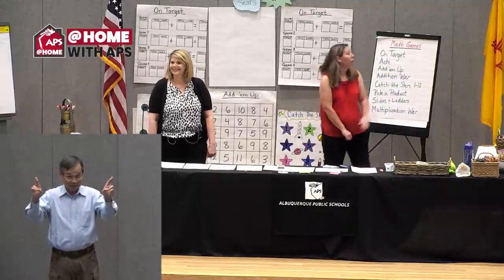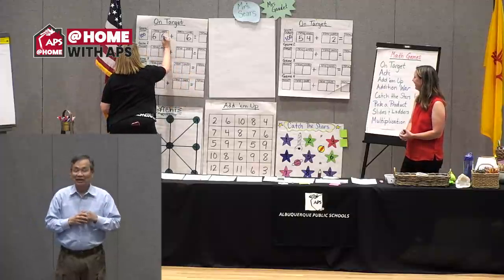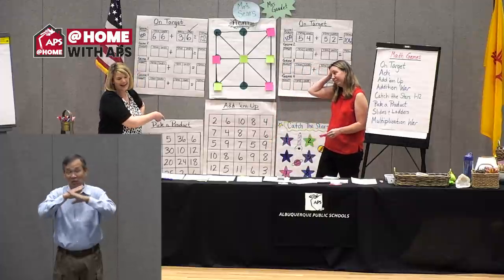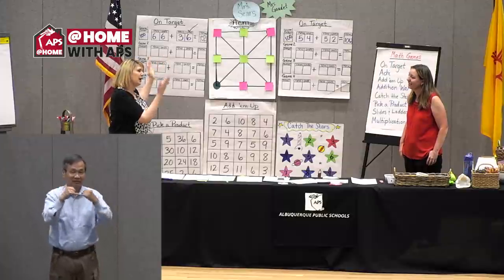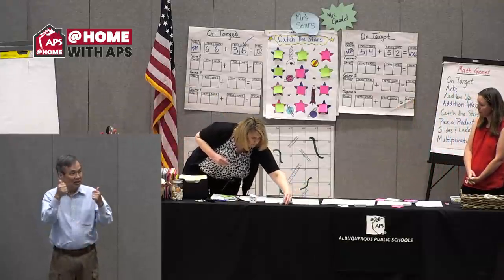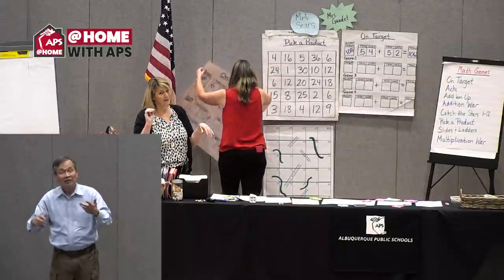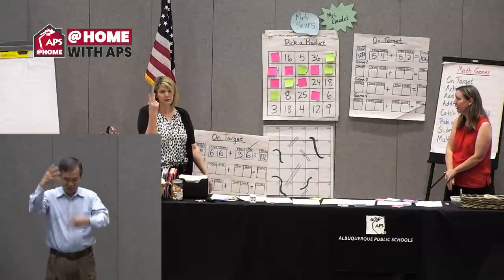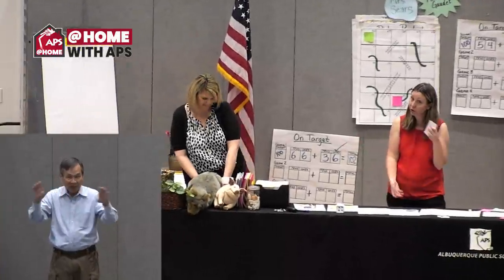Friday, April 10, 2020 - 4th & 5th Grade - English Language Arts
4th & 5th Grade